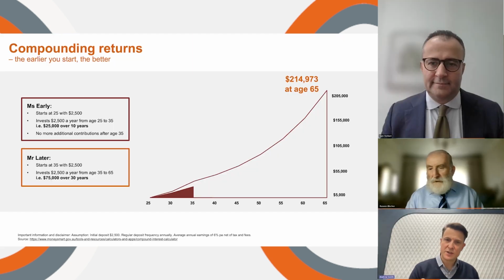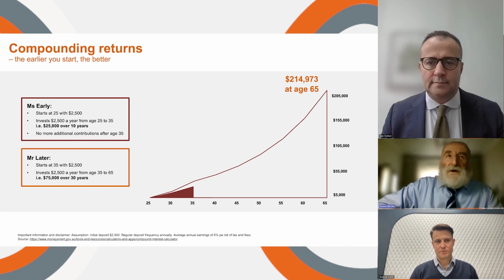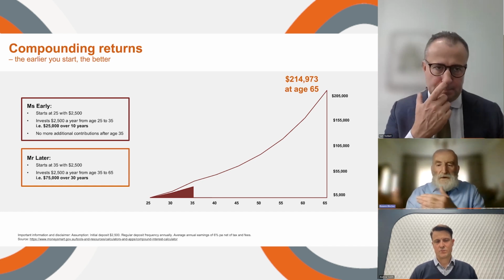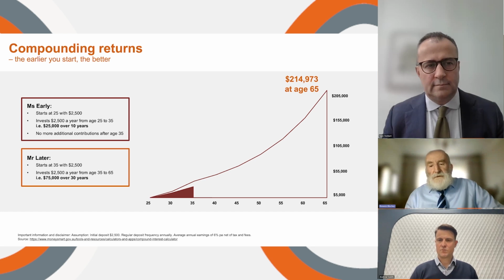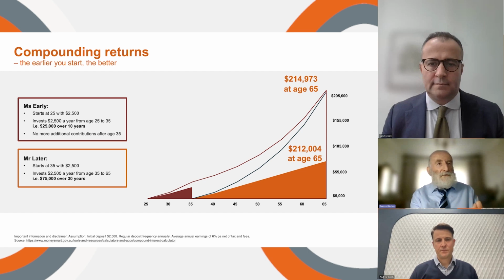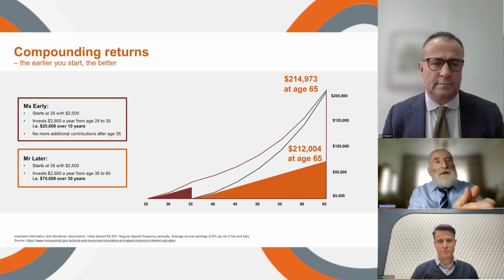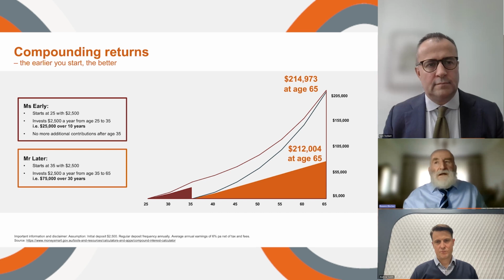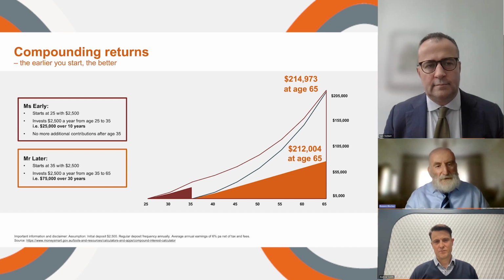Compound interest, the best time to start investing was yesterday, so start today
When it comes to the power of compound interest, the best time to start investing is yesterday. The second-best time to start is today. Warren Buffett described compound interest as building a little snowball & rolling it down a very long hill. So, the more time – the longer the hill – the bigger the snowball & why it’s important to start early. Listen to Reuven as he highlights the difference between Ms Early and Mr Later.

MasterKey Business Super is issued by NULIS Nominees (Australia) Limited AFSL 236465 ABN 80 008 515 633 provides this information as trustee of the MLC Super Fund ABN 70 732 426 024. NULIS is part of is part of the Insignia Financial group of companies comprising Insignia Financial Ltd ABN 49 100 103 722 and its related bodies corporate (Insignia Financial Group). The views expressed in this presentation are those held by Actuate Alliance Services Pty Ltd ABN 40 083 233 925 AFSL 240 959 (Actuate) and not by NULIS.  Actuate is part of the Insignia Financial Group.  No other entity within Insignia Financial Group, including any entity within the Insignia Financial Group that is a trustee for a regulated superannuation fund, is liable for or responsible for any work, action or advice provided by Actuate.